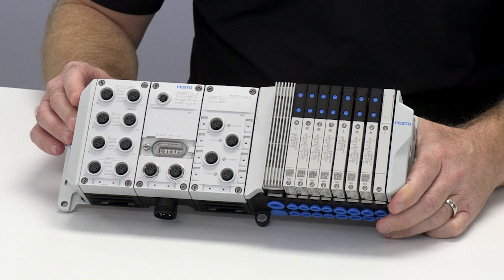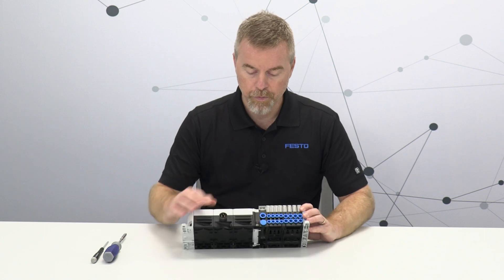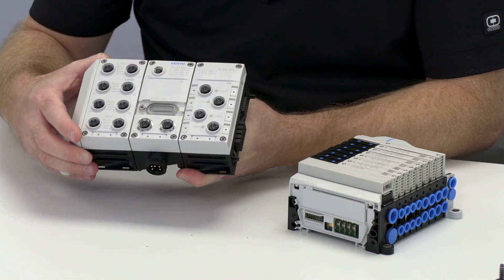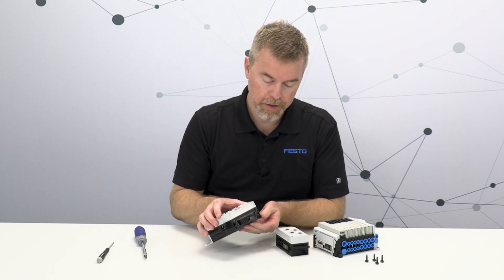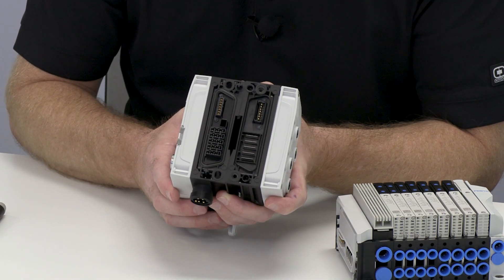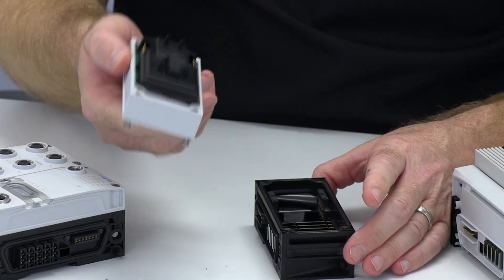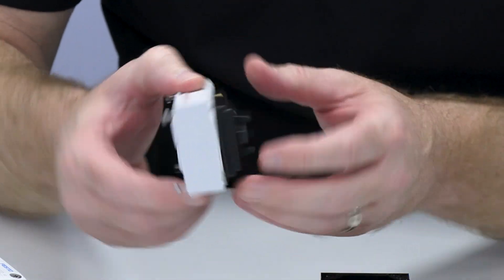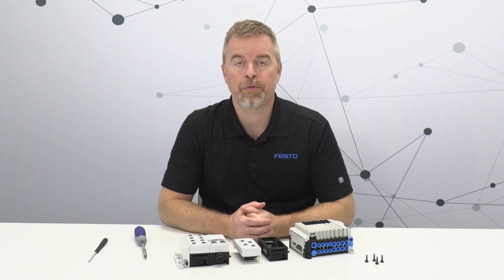Part 2: Exploring the Electronics Side of the VTUX Valve Terminal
This video provides a walkthrough of the electronics side of the VTUX, shedding light on its construction and features, such as its lightweight yet robust all-polymer design and a simple construction that makes adding and removing modules a snap. Whether you're an engineer, a tech enthusiast, or just eager to explore the electronic core of the VTUX, this video is for you.